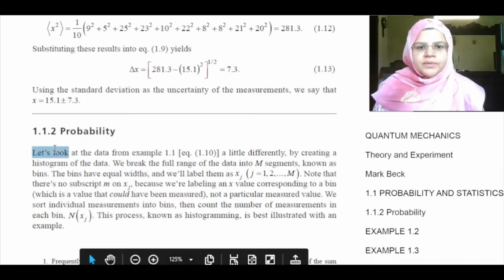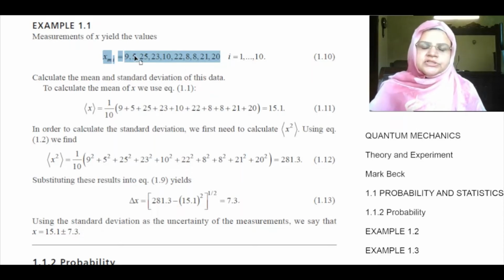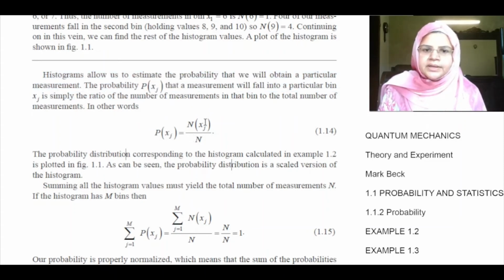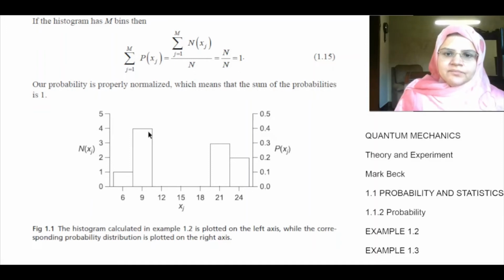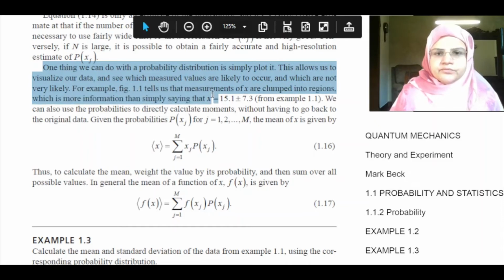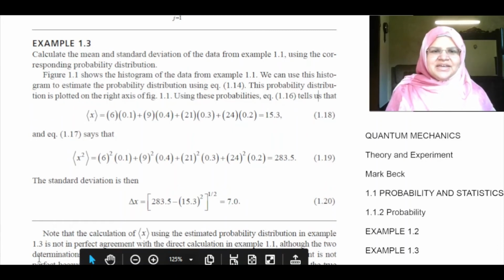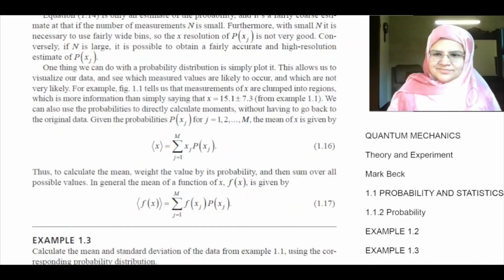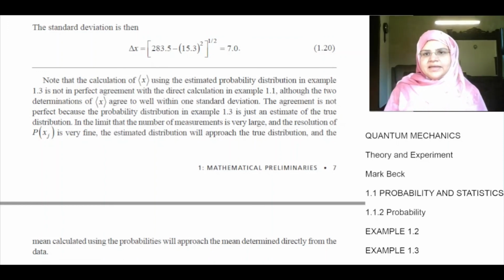1 1 2 Probability EXAMPLE 1 2 EXAMPLE 1 3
QUANTUM MECHANICS

Theory and Experiment

Mark Beck

1.1 PROBABILITY AND STATISTICS

1.1.2 Probability

EXAMPLE 1.2

EXAMPLE 1.3